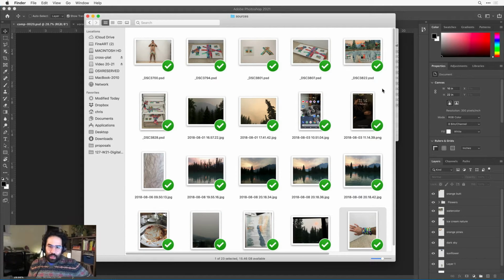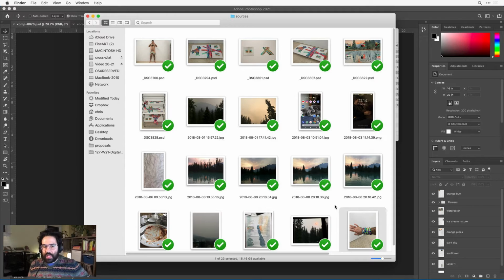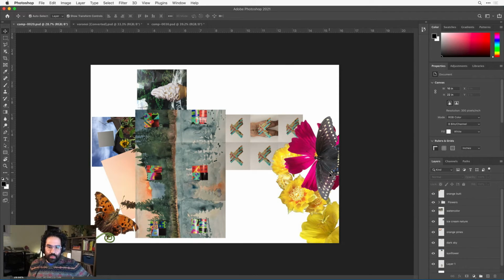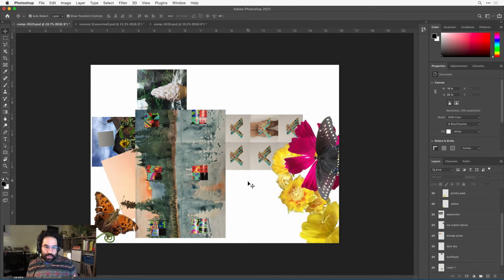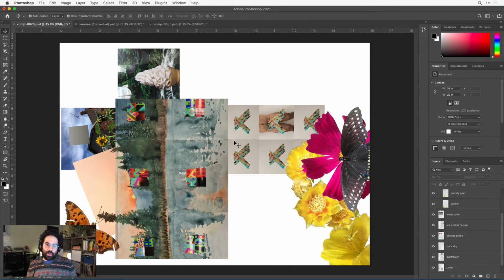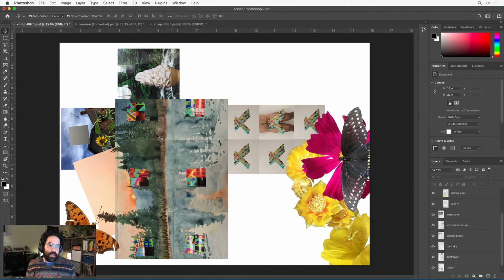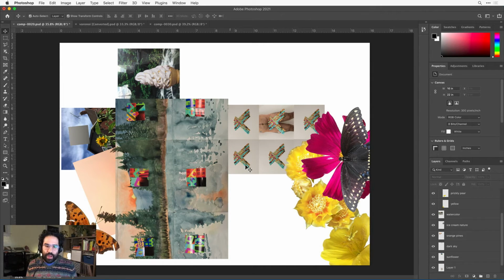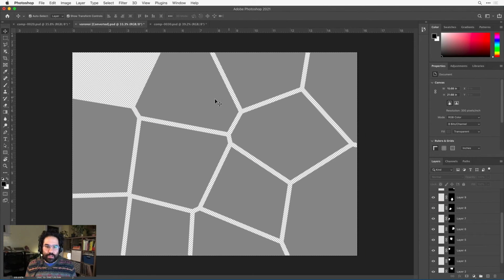Assignment Demo: Layering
I'll do a version of the Layering Assignment. After watching this video, you'll be able to identify key stages in the assignment process, and some tips for how to make your layers interact.